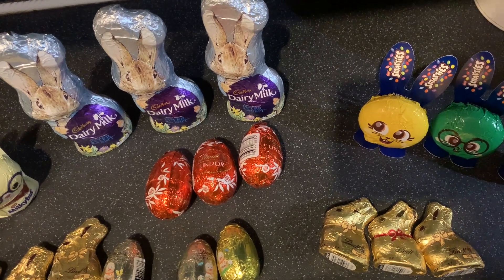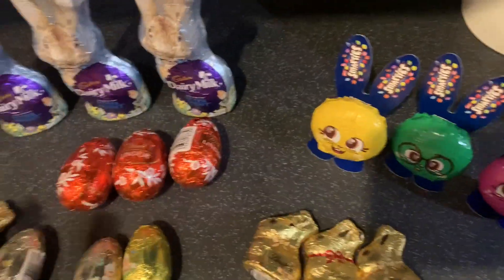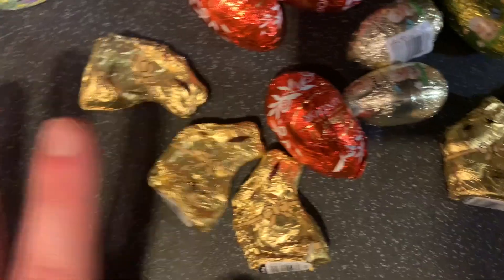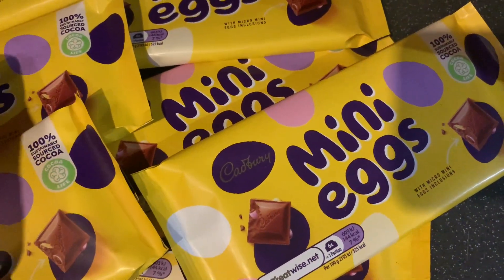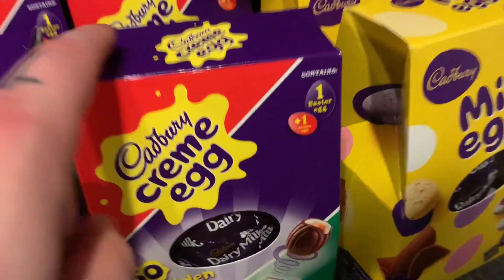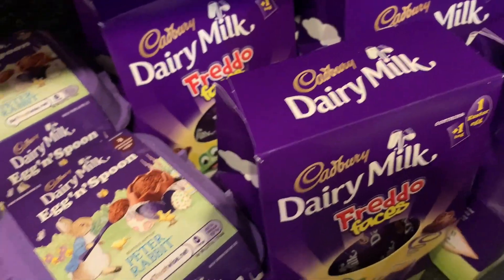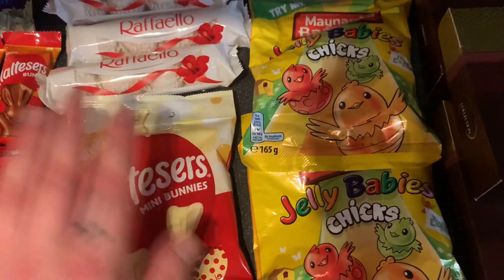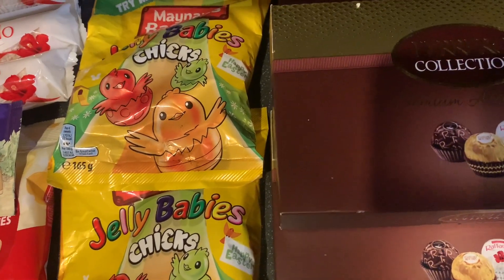EASTER CHOCOLATE HAUL | 2021 | NEW | FEBRUARY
Hey guys hope you are all safe & well. Back today with my beginning buys for my Easter Eggs. We have a lot of family members to buy for.